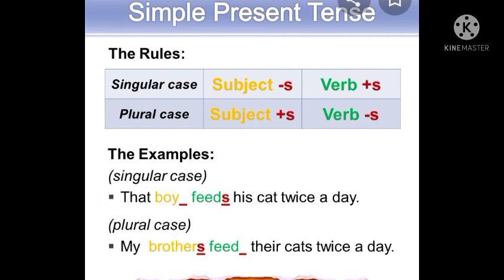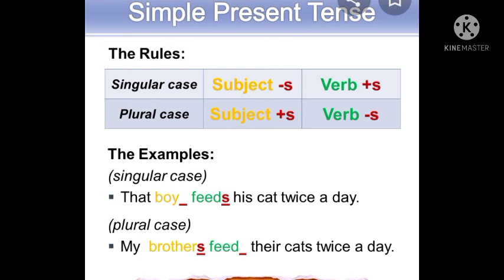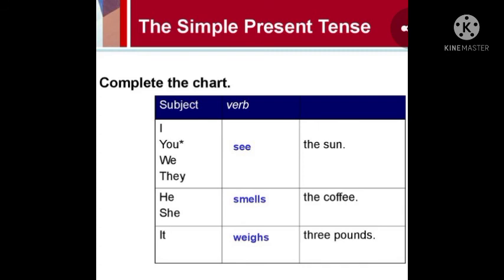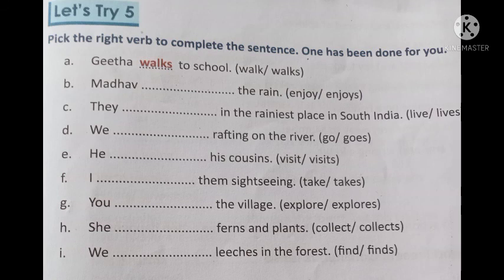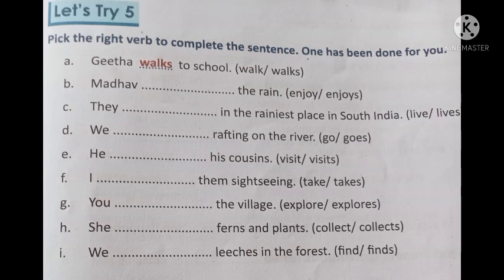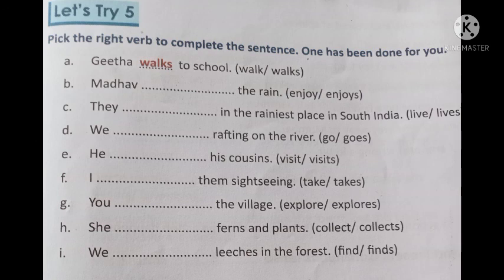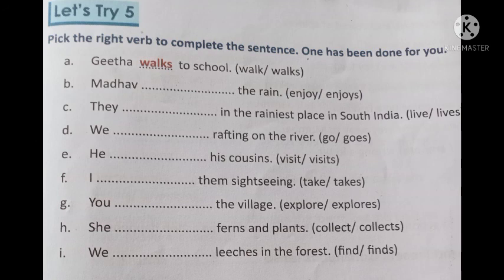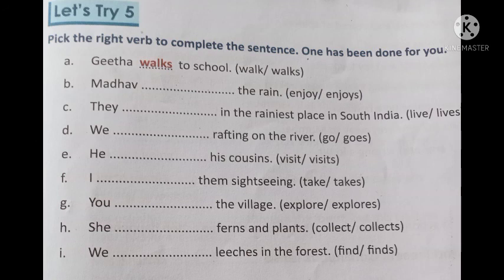Class-III Subject-English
Let's try 5(simple present tense) ch-5 It's Raining in Agumbe